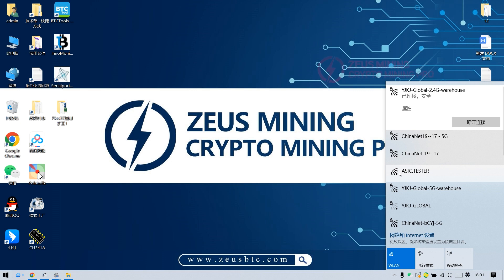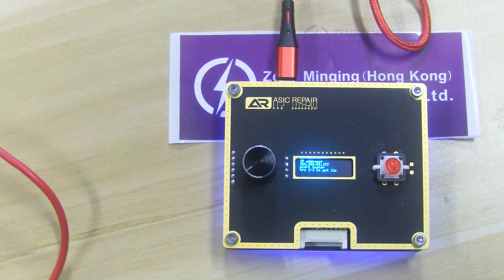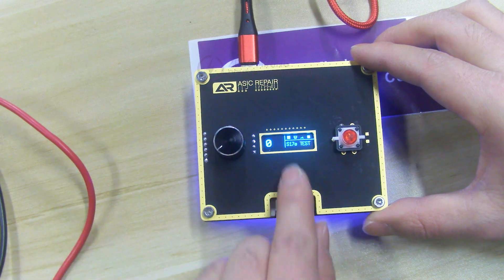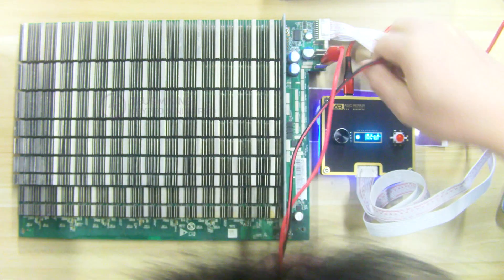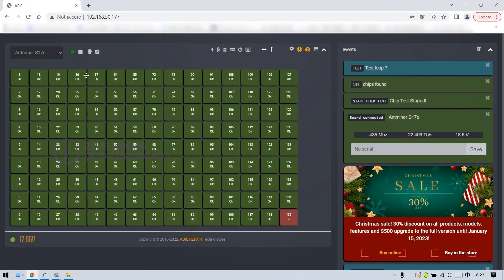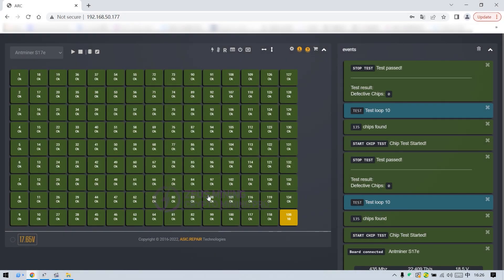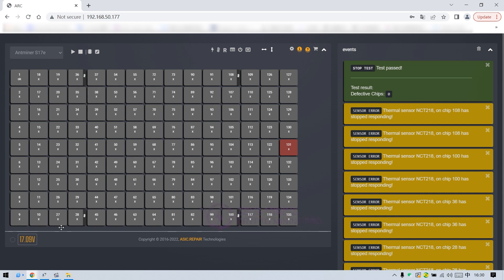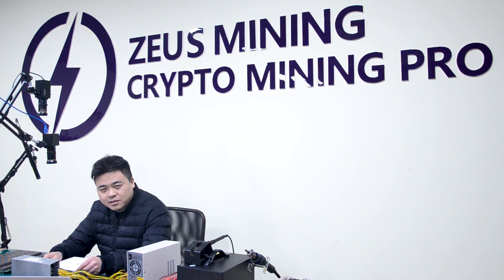How to Use Antminer ASIC Repair Diagnostic Tester | Asic Test fixture tutorial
Antminer ASIC maintenance diagnostic tool is specially designed for Antminer. It is suitable for more than 30 Antminer hash board models such as Antminer 19 series, 17 series, and s9 series.The various functions of the Antminer ASIC Repair Diagnostic Tester are explained in detail in this video. It describes how the tester can work normally, and demonstrates its specific process of testing the hash board (S17E hash board as an example) ASIC chip, voltage, temperature sensing chip and writing EEPROM.

Tools and materials used in the video:
1. Antminer ASIC repair and diagnostic tester：
2. UT890D+ intelligent digital multimeter：
3. UTP1310S DC stabilized power supply：
4. Antminer S17e Hash Board
00:00 Introduction
01:20 Setting Up an ASIC Repair Tester
03:20 Demonstrate how to use the fixture